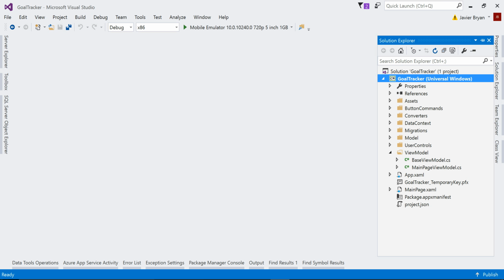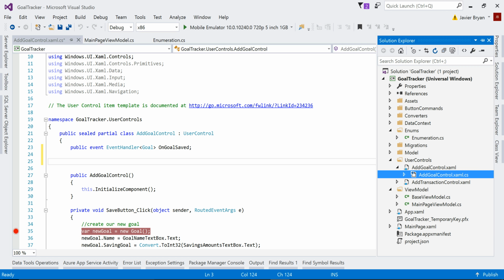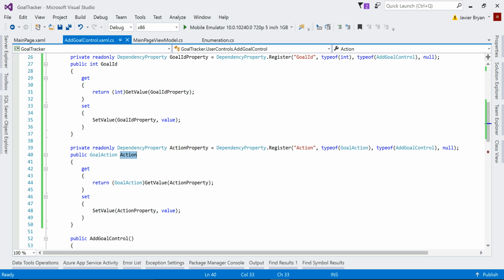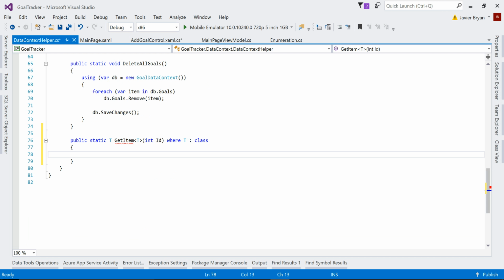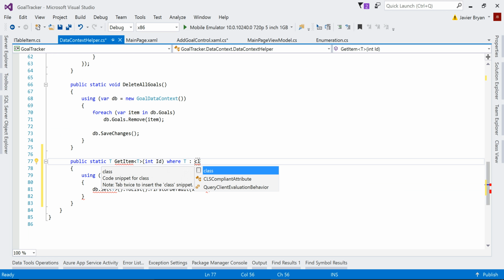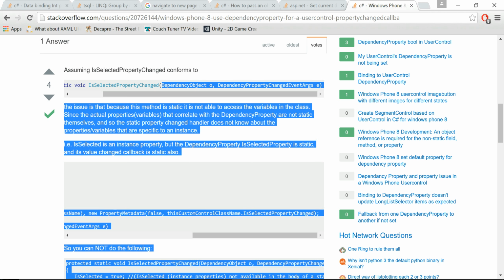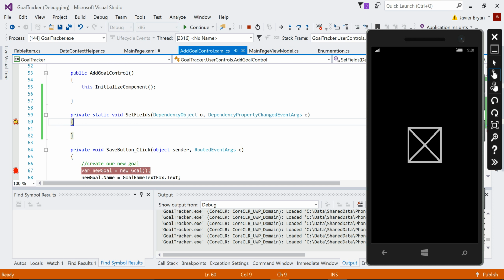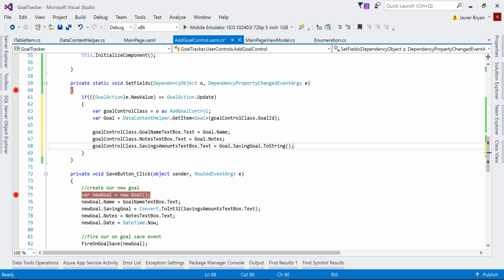UWP: Creating Goal Tracker App Part 6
In this video I cover Binding Enums to control, Async/Task, Generics, Two way binding, Dependency properties (And i struggle to make the call back work haha), and Generic methods in Entity Framework